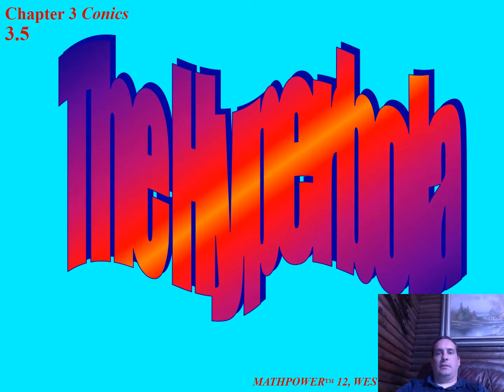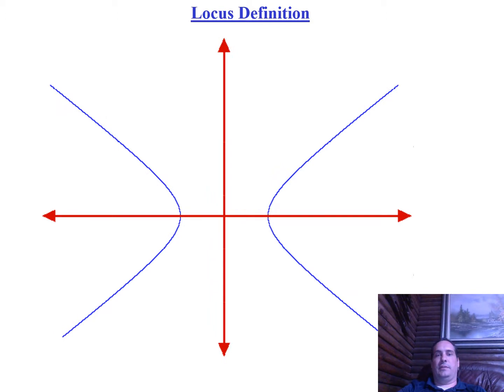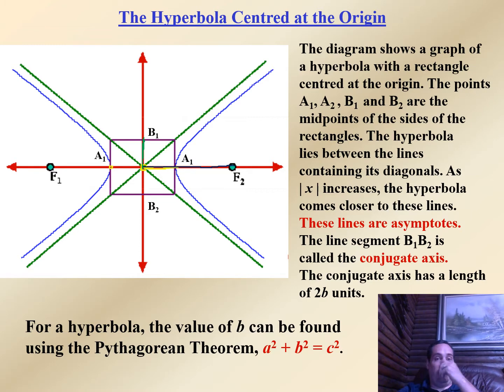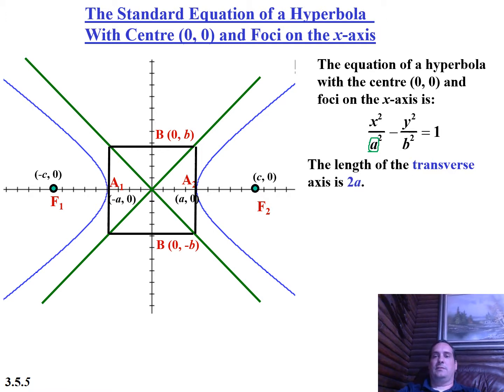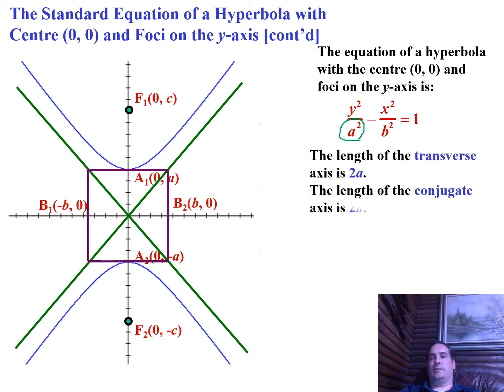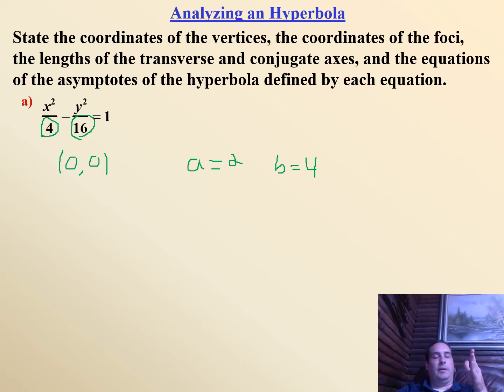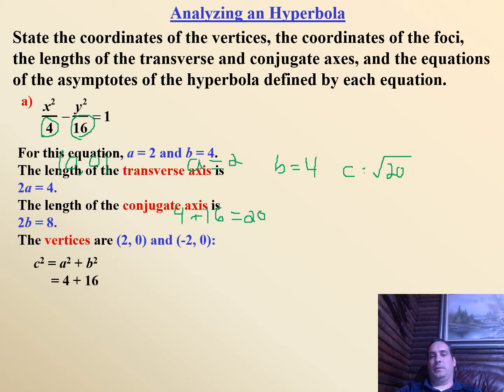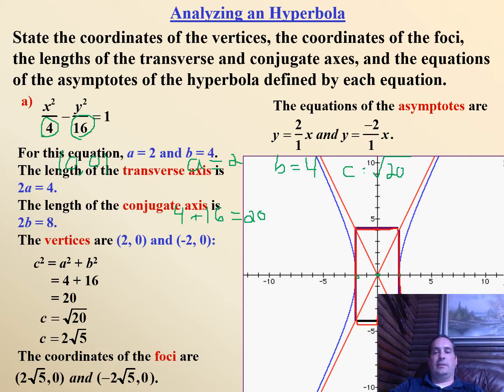the hyperbola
Precal conic sections